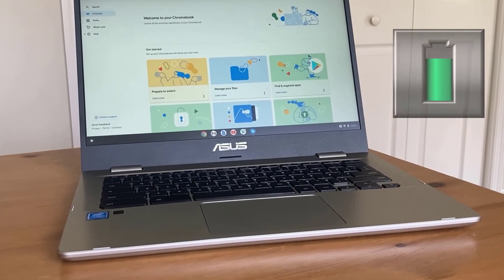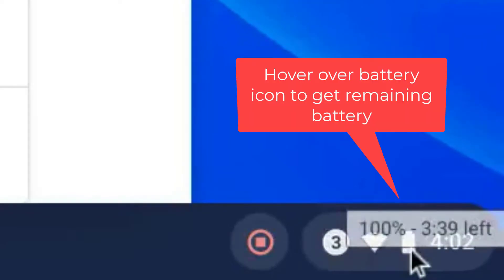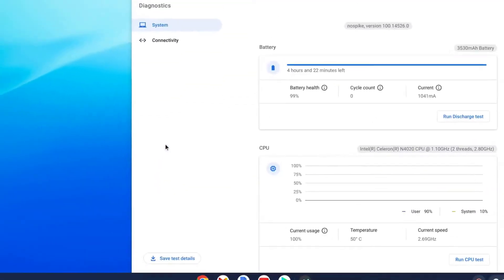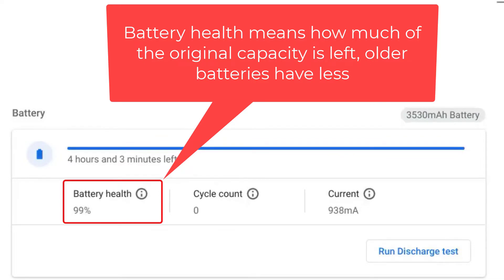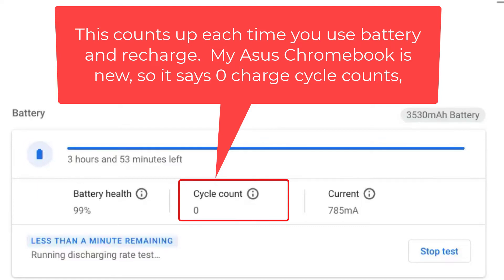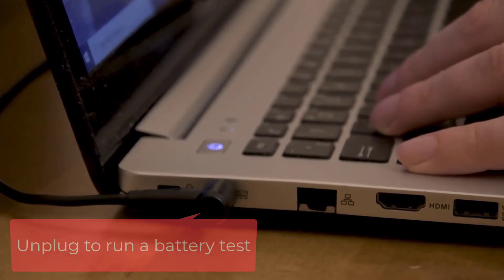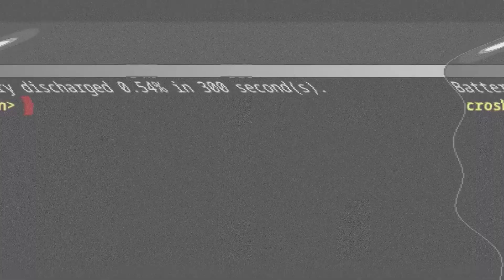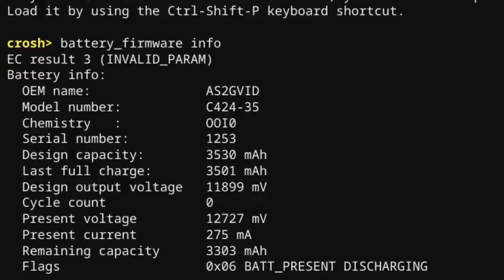Chromebook Battery Life Information and Diagnostics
This video shows how to quickly get basic information about your Chromebook's battery life and also more in depth detail battery information using advanced Chrome OS tools with command battery_test.

Chapters

00:00 Intro
00:26 How to get battery life remaining
00:39 How to open battery diagnostics for more detail
02:22 Complex battery discharge test using Crosh
03:11 Detailed battery diagnostics information